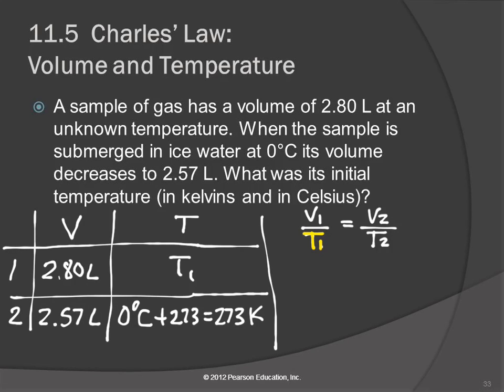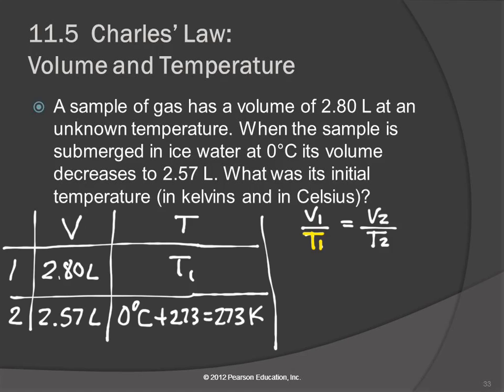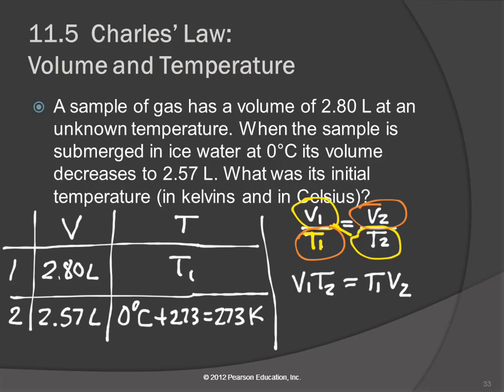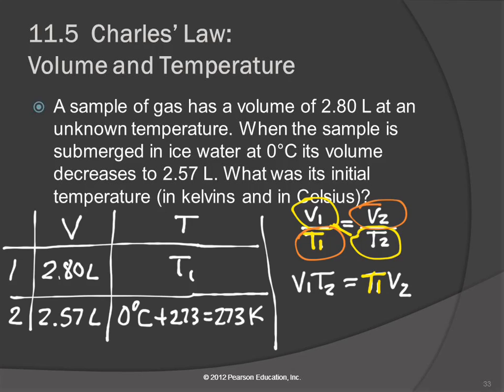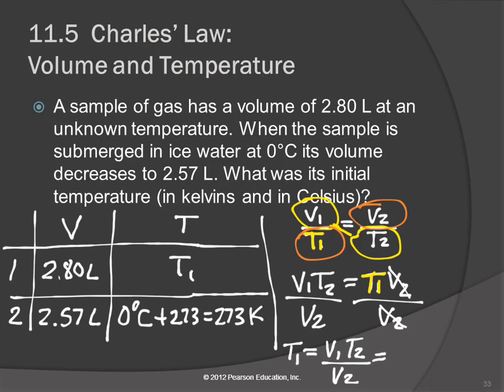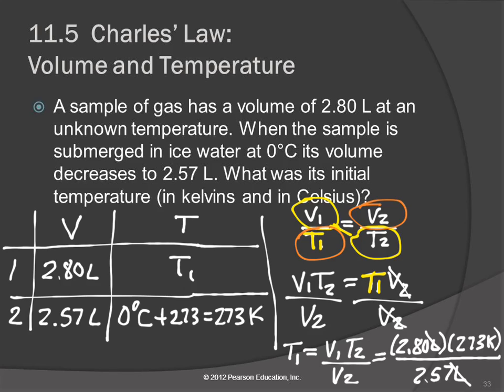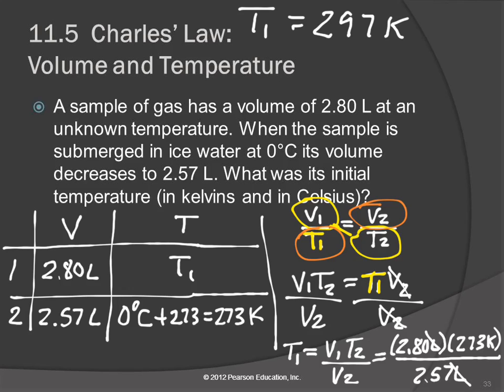20T 11.5 Charles Law: Volume & Temperature